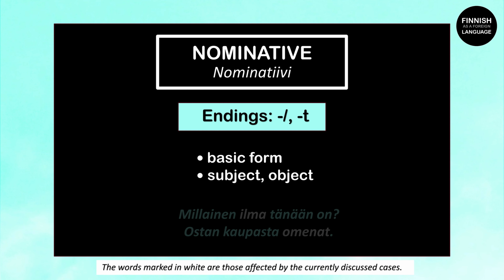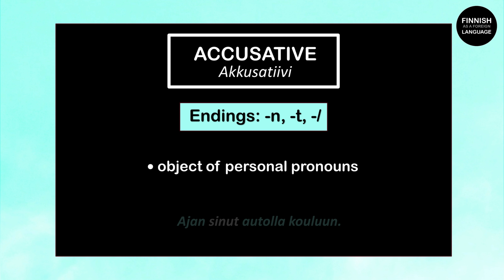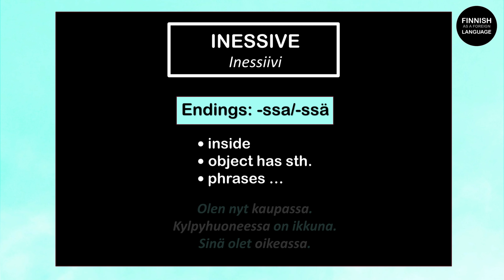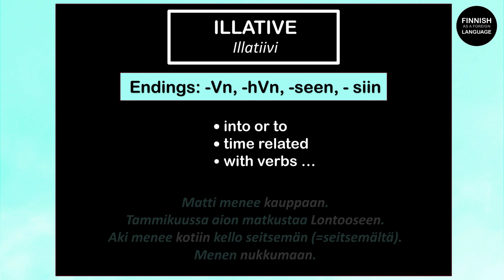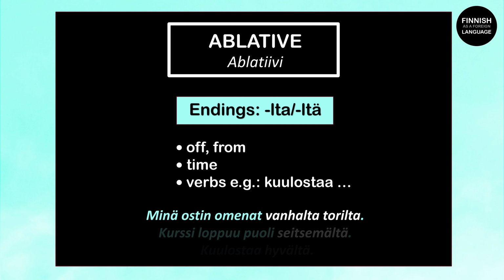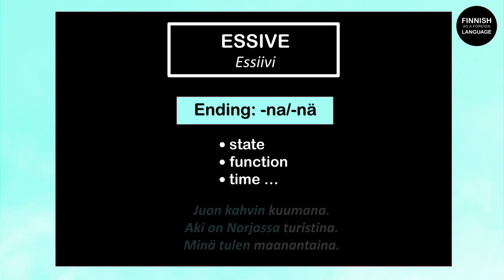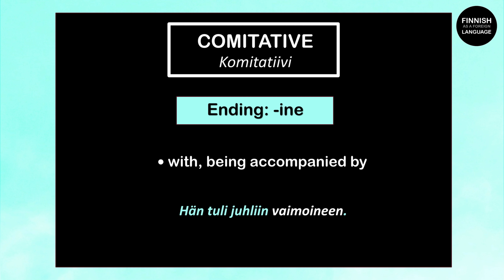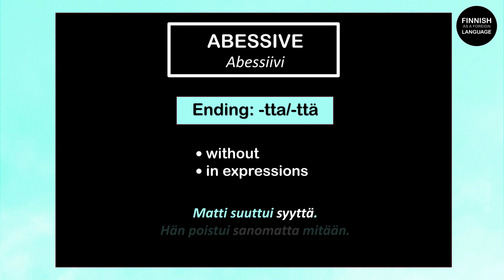LEARN FINNISH | 15 CASES - ALL EXPLAINED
I also share all the tips and secrets that will help you on your Finnish language journey. You can visit my Instagram- page to learn Finnish as well - with English and German translations.